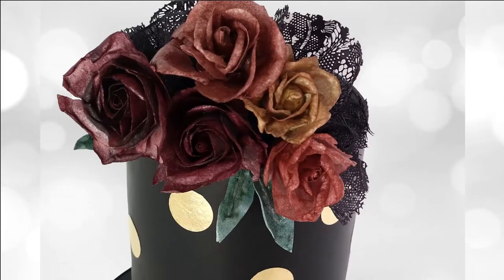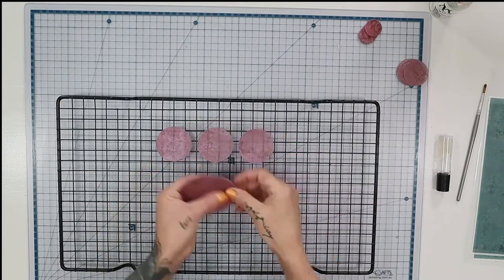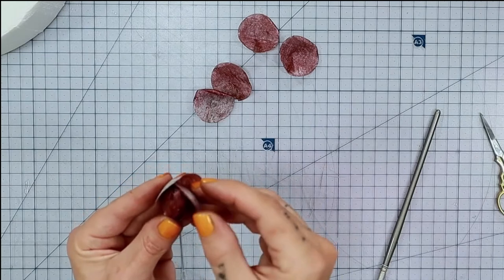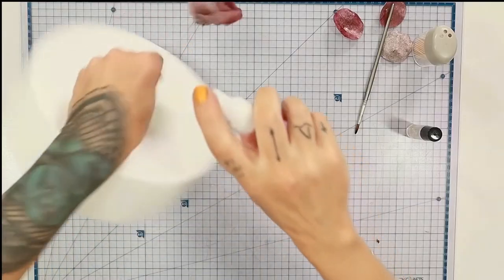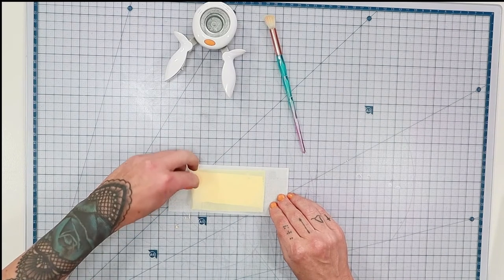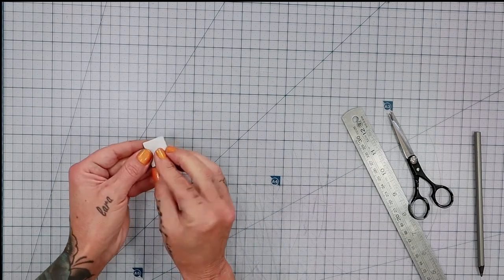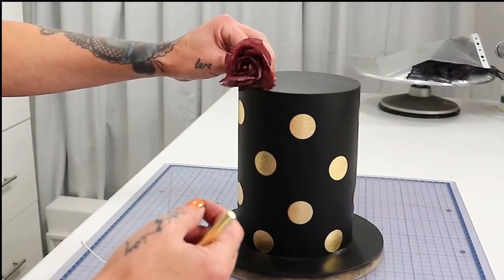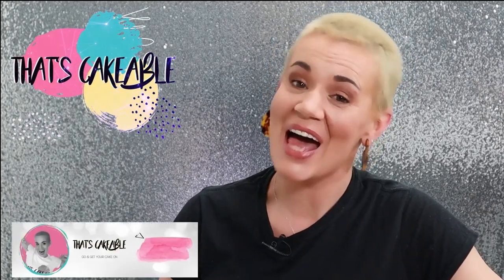VINTAGE ROSE AND LACE CAKE WITH THE PERFECT GOLD POLKA DOTS - AND AN AMAZING GIVEAWAY!!!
I'm so excited to present this weeks tutorial to you all as it's my first giveaway episode of 2021!
 In this weeks tutorial, I will show you how to create pretty wafer paper roses and perfect edible gold polka dots using just a couple of the incredible products from Moreish Cakes!
 I loved using these products so much that I want to give two of my incredible viewers the opportunity to try them for yourself ABSOLUTELY FREE!
This week I am giving away two bundles from the Moreish Cakes range including 'More Curl' and 'More Moist'.
 Believe me when I say that, once you have tried these incredible products, you will want them in your cake arsenal PERMANENTLY!
They are game changers! All of the entry details are below as are the links to where you can purchase these great products! I hope you enjoy this weeks tutorial!

2 - GO TO MY INSTAGRAM PAGE (link below) AND COMMENT ON THIS WEEKS CAKE PHOTO USING THE HASHTAG
That's it! I will select two winners at random on January 30th. A DM will be sent via Instagram to inform the winners. Thank you so much for your continued support and best of luck!